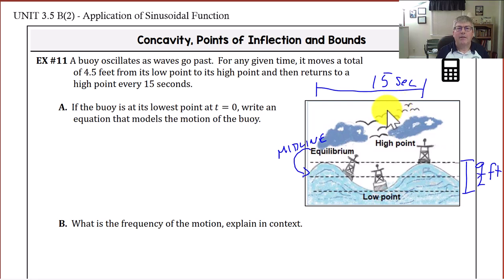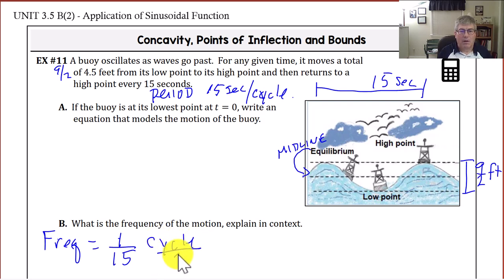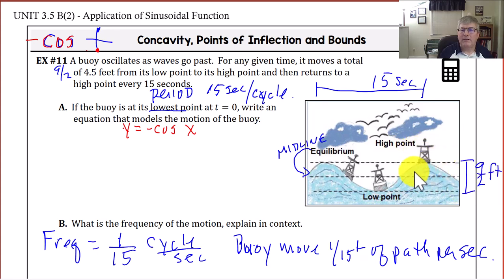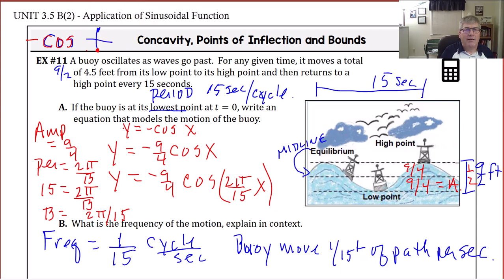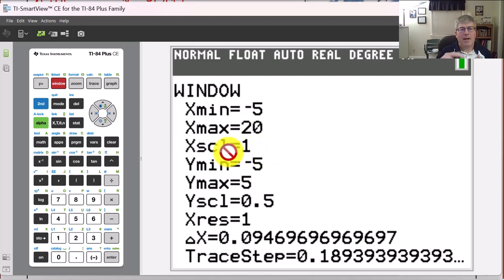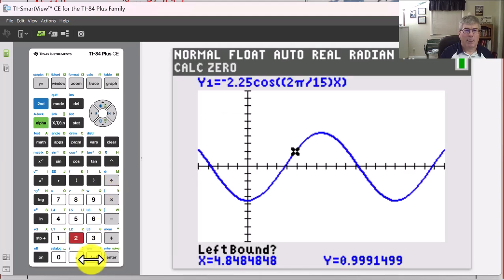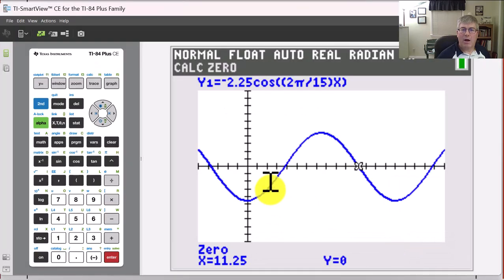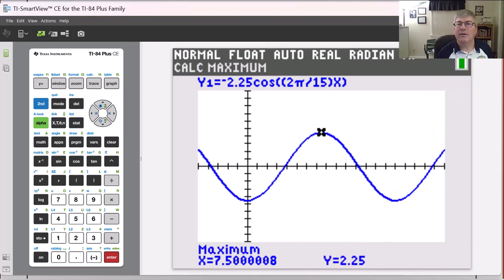Lesson 3.5 B(2) - Application and Deriving a Sinusoidal Function